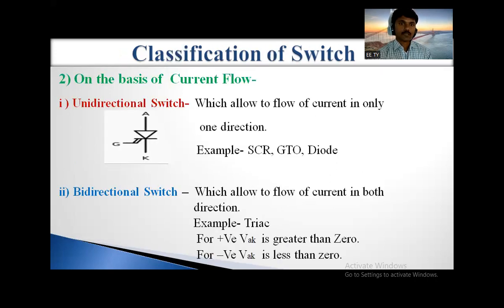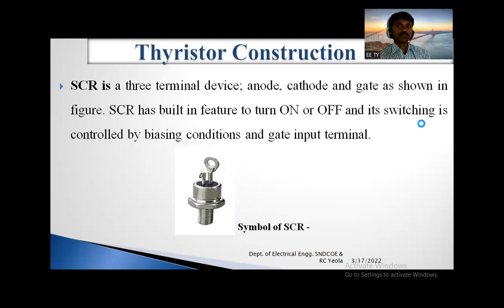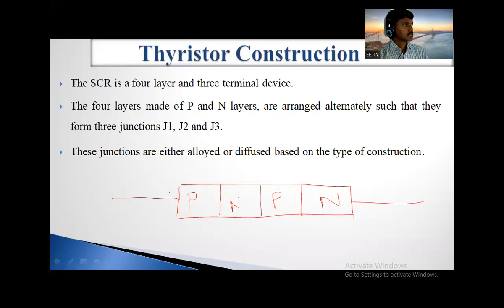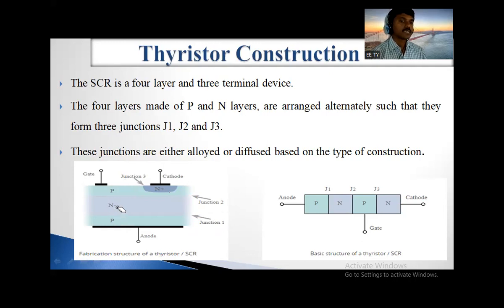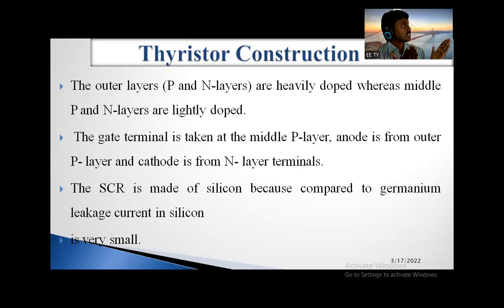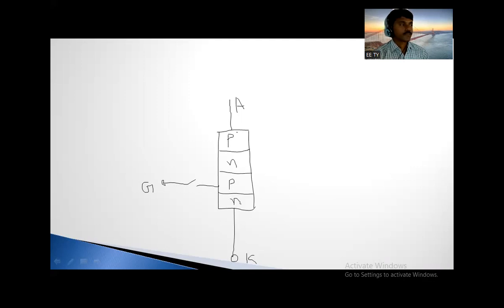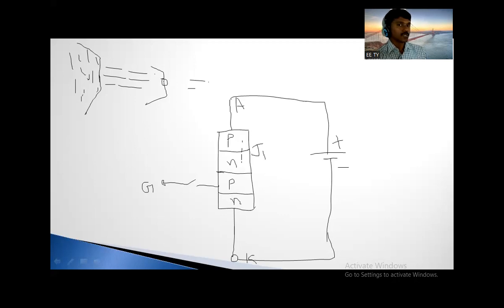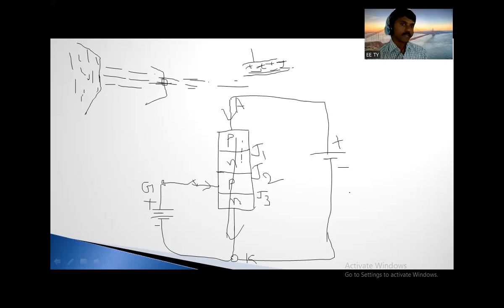3 17 22 Thyristor Constructions